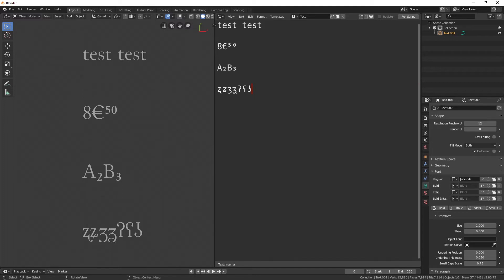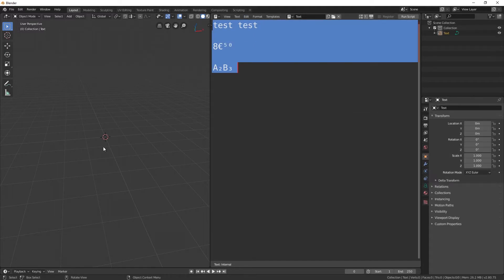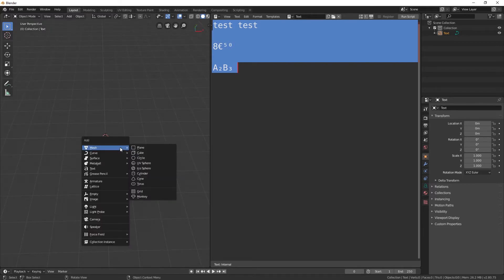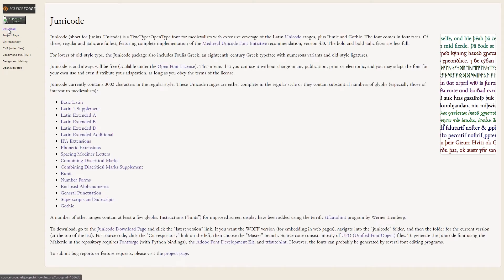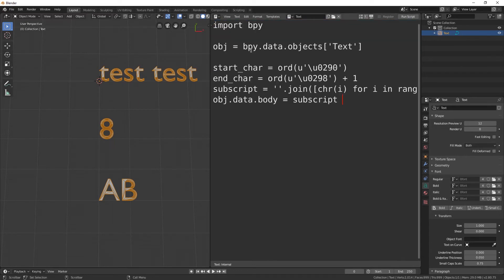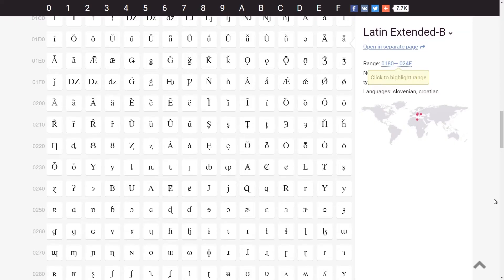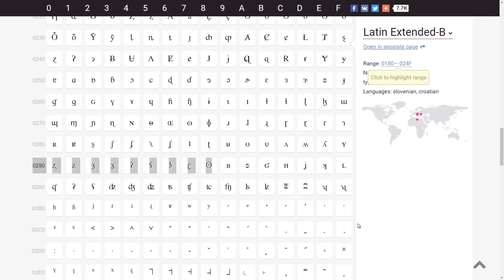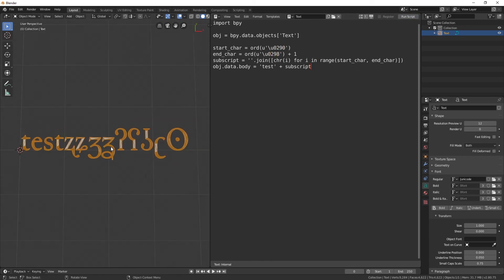How to import special characters into Blender 2.8 | ENG/CZ subtitles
Technology for mathematical equations: LaTeX

Code for manual importing:
import bpy

obj = bpy.data.objects['Text']

start_char = ord(u'\u2080')
end_char = ord(u'\u2089') + 1
subscript = ''.join([chr(i) for i in range(start_char, end_char)])
obj.data.body = 'test' + subscript